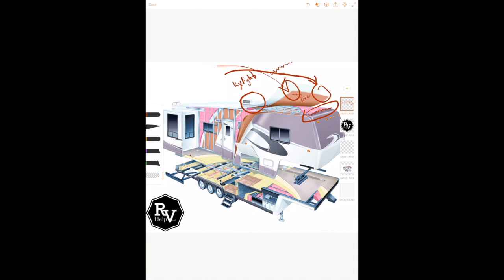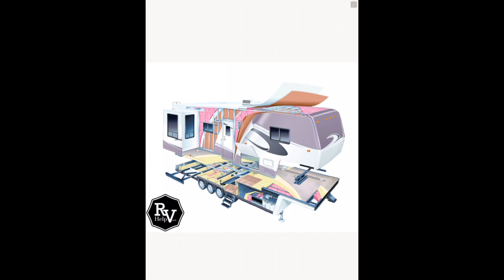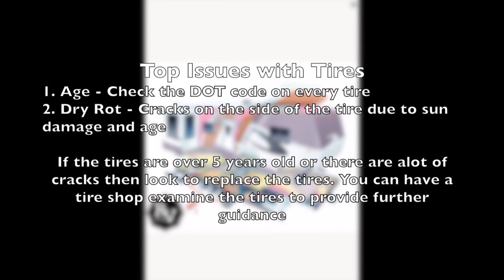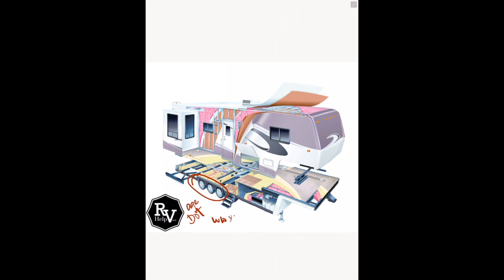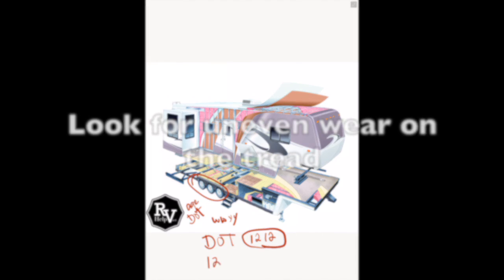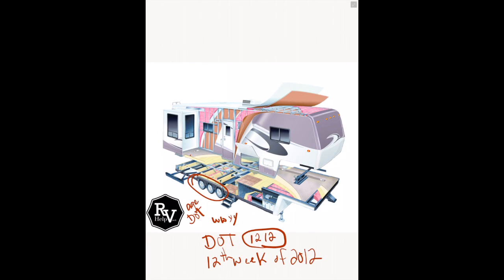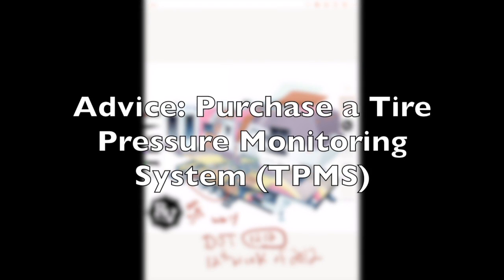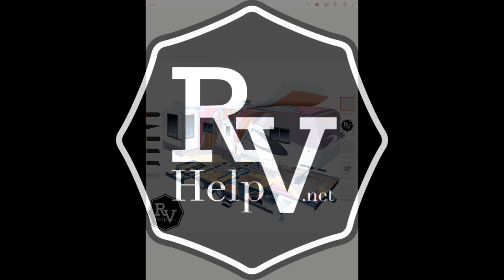Examination Points: Tires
This video discusses how to examine the tires on an RV to decide if they need to be replaced or not